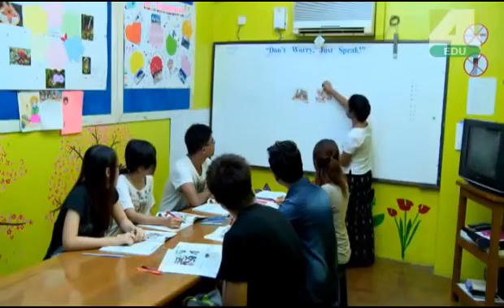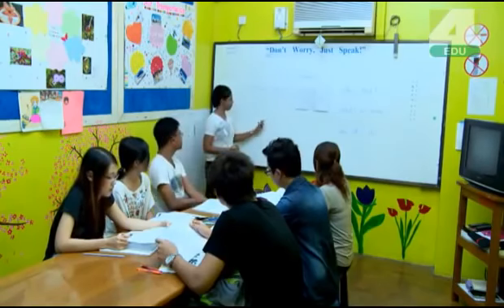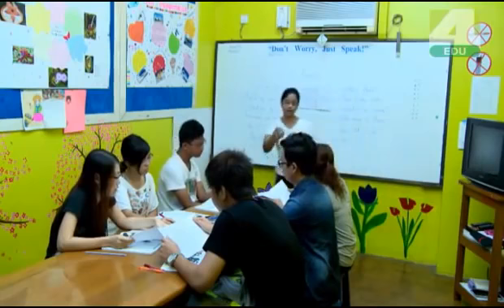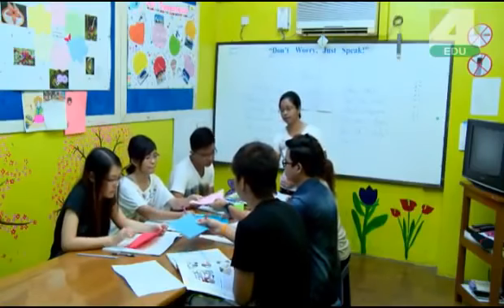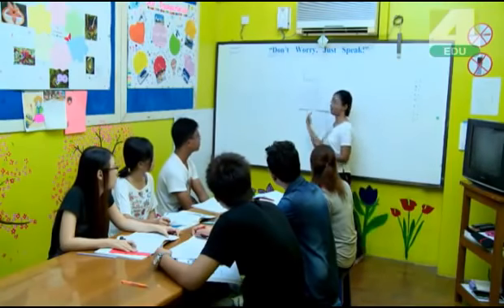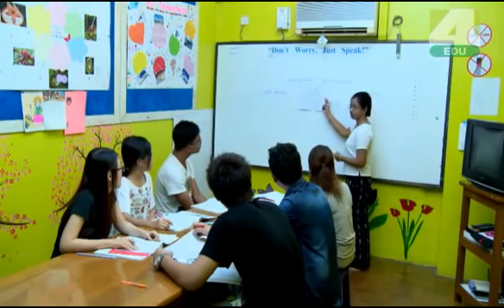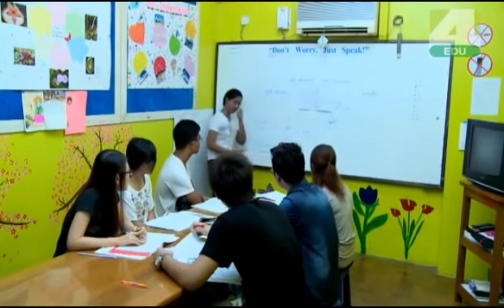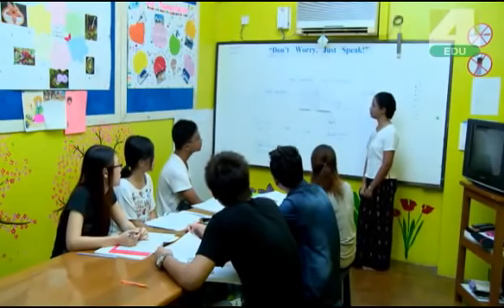Learning Training English Part 7